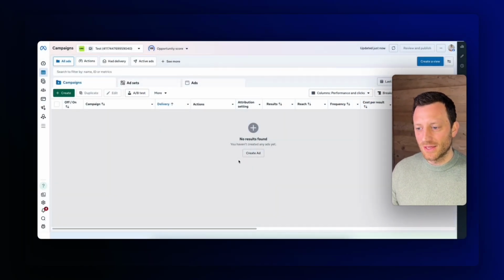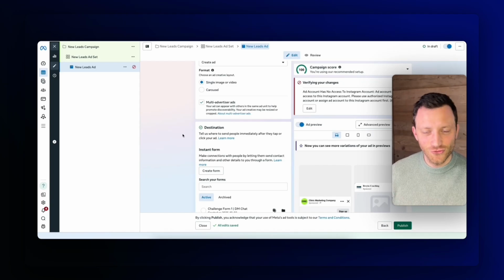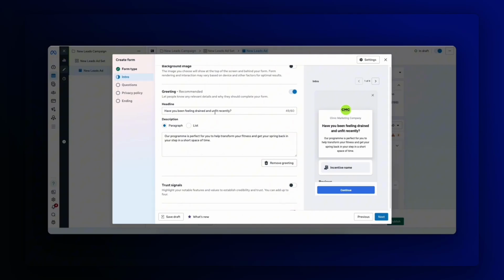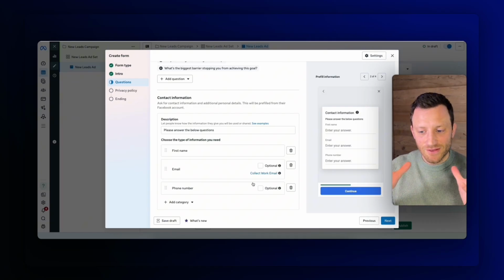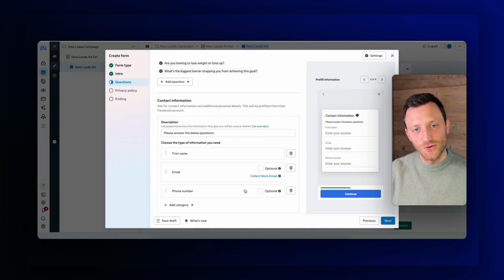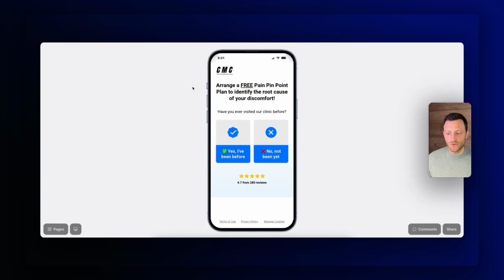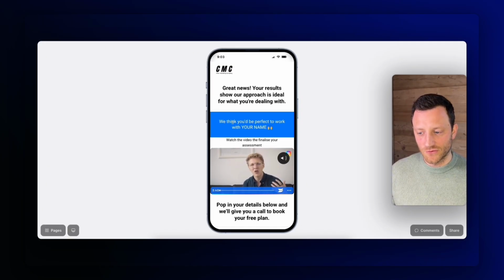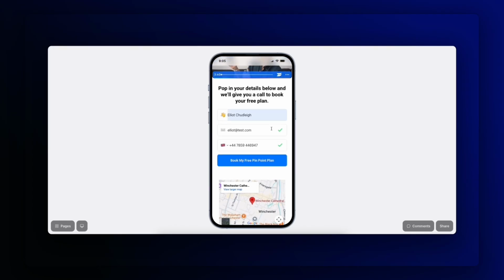Stop Using Facebook Lead Forms: The Funnel That Turns 80% Of Leads Into Booked Patients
1️⃣ Work with me in Clinic Marketing OS, DM me "11" 👉  @clinicmarketingco  on instagram
3️⃣ Join 1.6k+ Clinic Owners in Clinic Marketing Secrets (FREE Private Community + Course)

Helping MSK Clinics ditch their marketing agency and get 5 new patients, because if you can get 5, you can get 50+ with a flywheel.